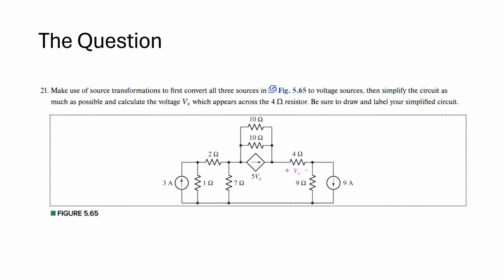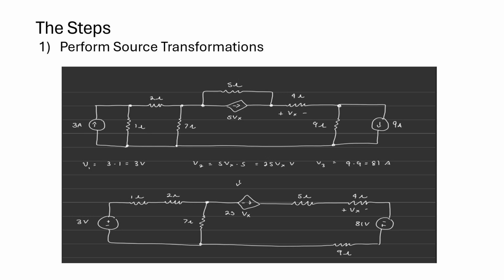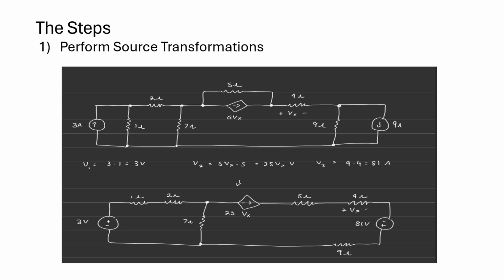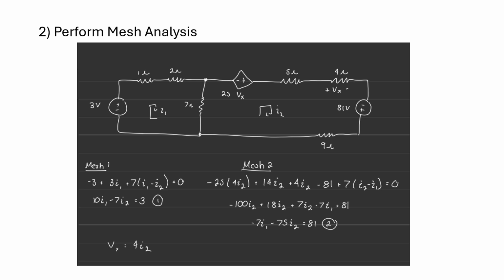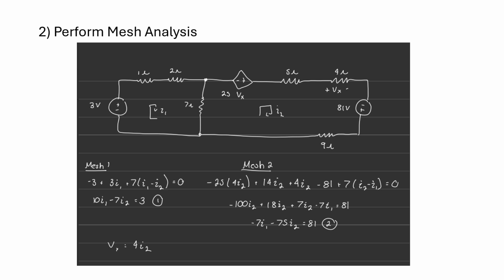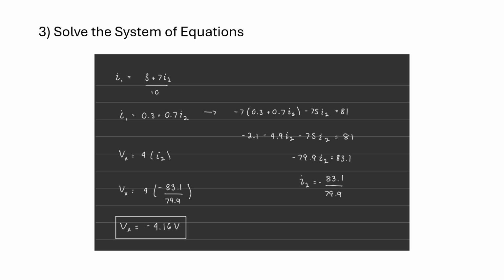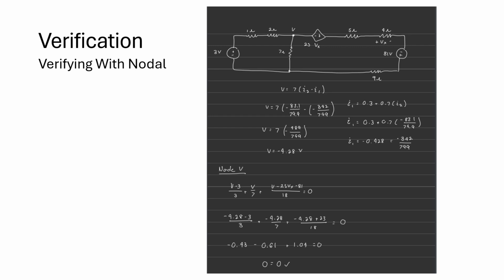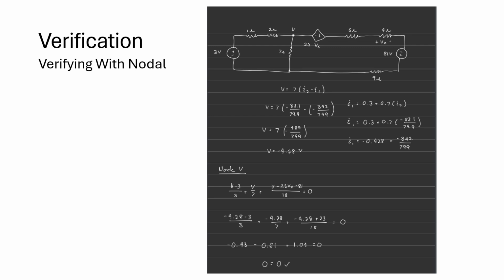EGN 3374 Project Presentation